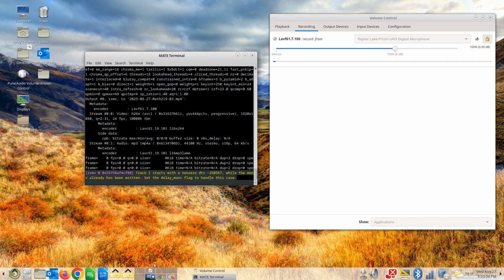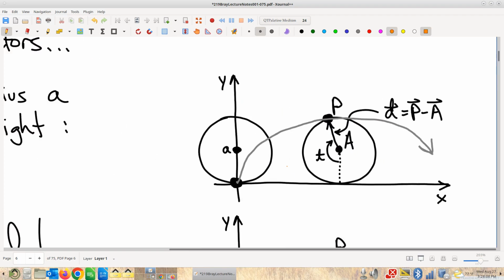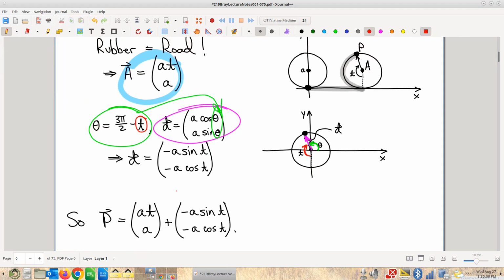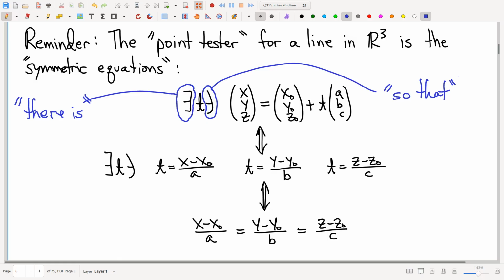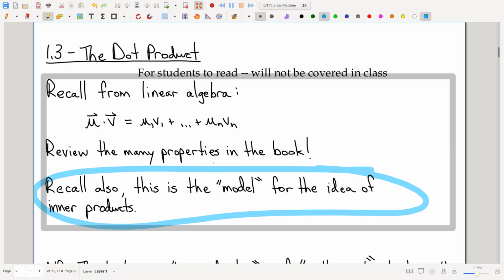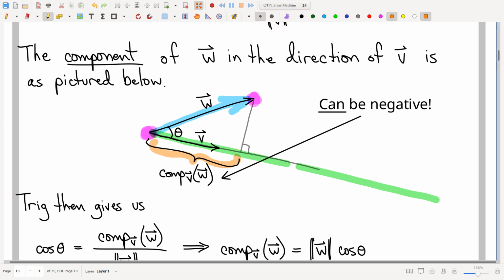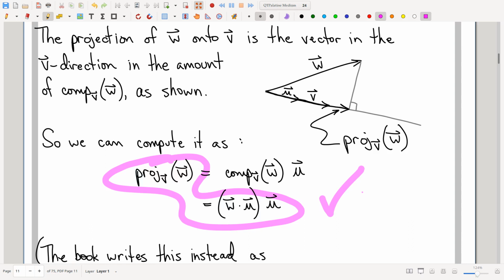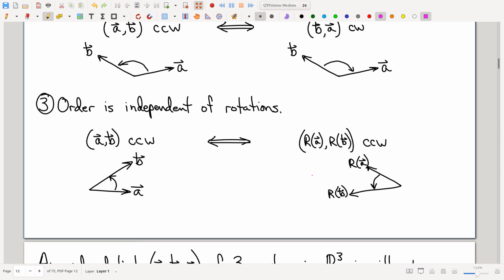2025 08 27 Math219 03